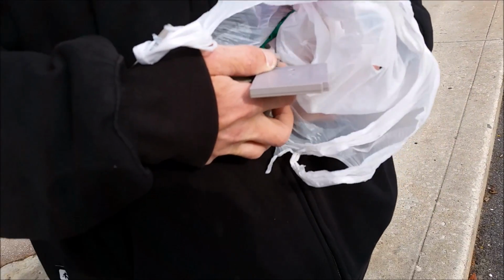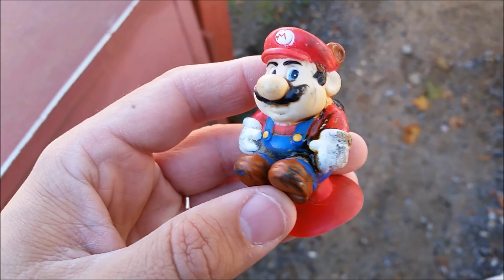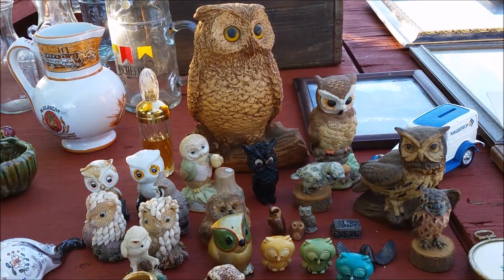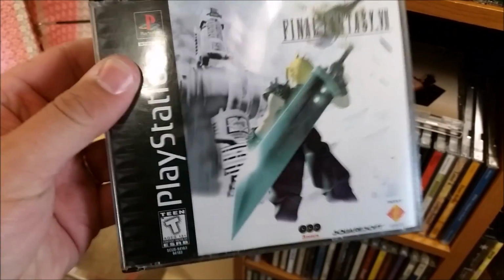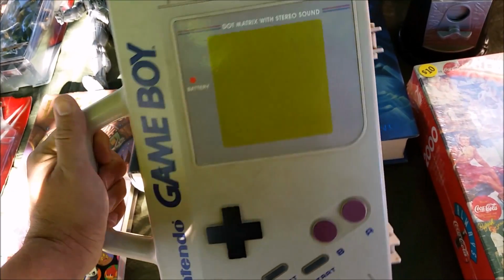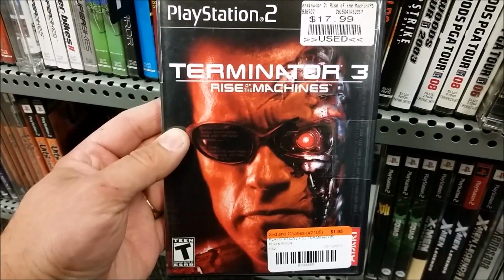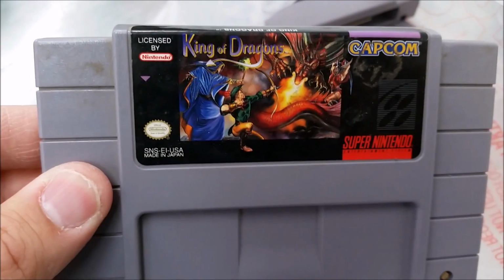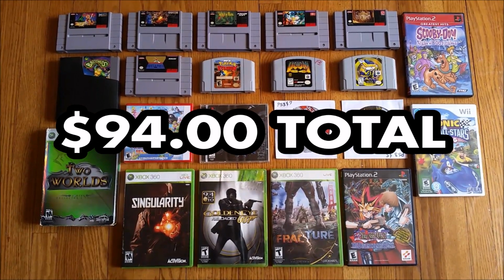IWALVG Finds #53 - Game Boy Value Tales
Neil spreads some post-Holiday cheer with a series of video game pickups from the mundane to the insane! Check it out!

This video is considered "fair use" under U.S. copyright law because it is noncommercial and transformative in nature, uses no more of the original work(s) than necessary, and has no negative effect on the market for the original work(s).